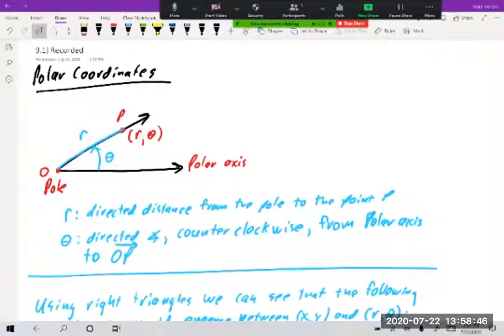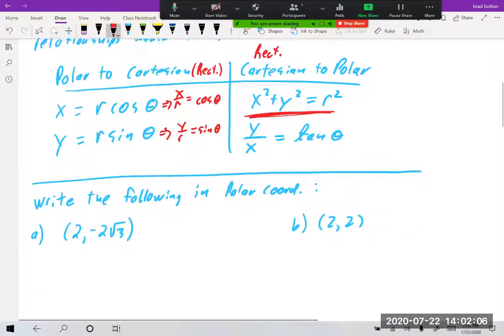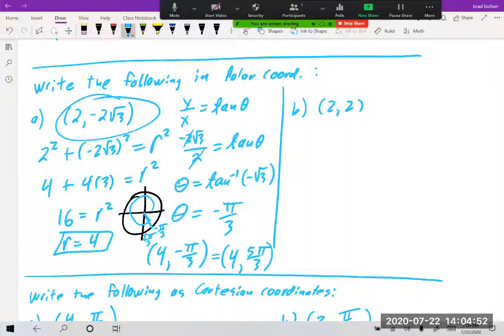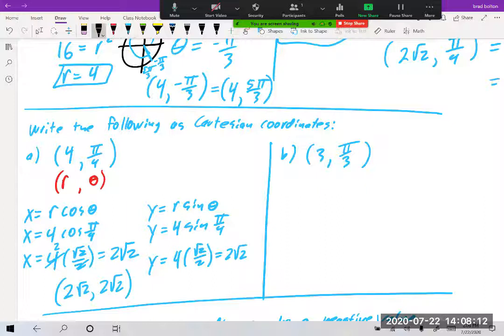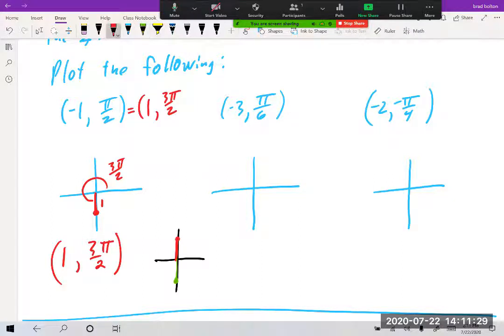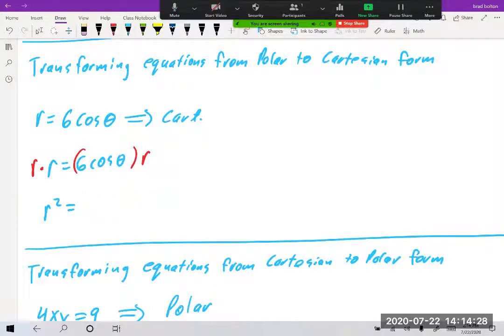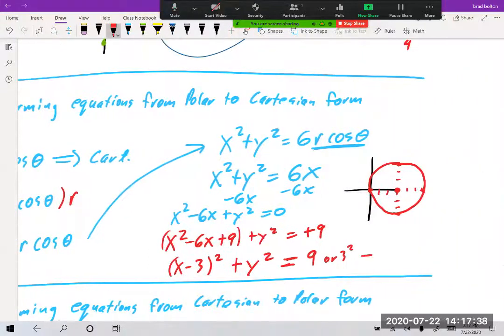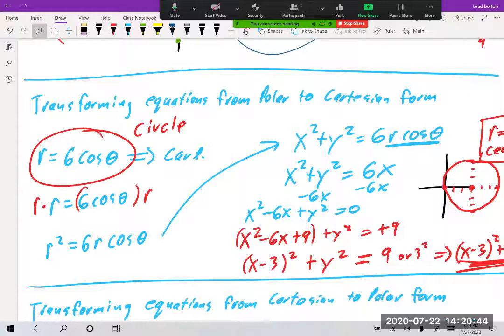Math 141 9 1